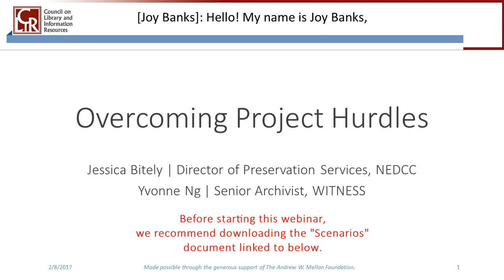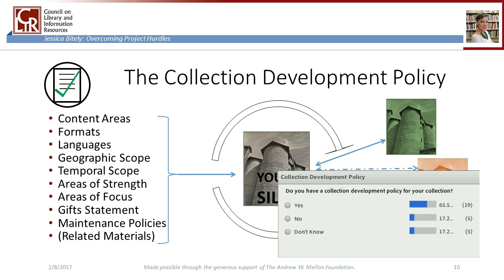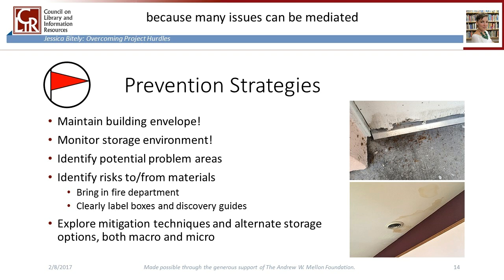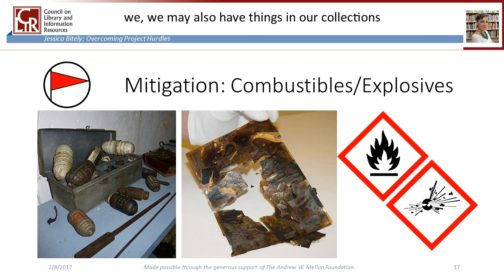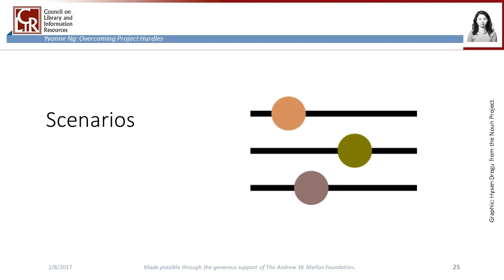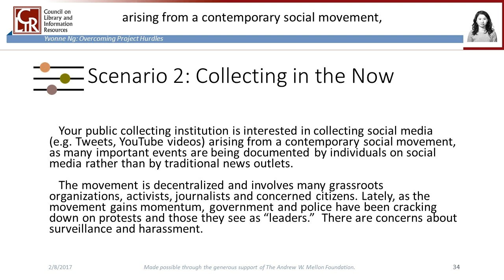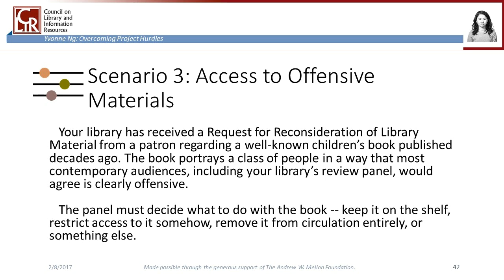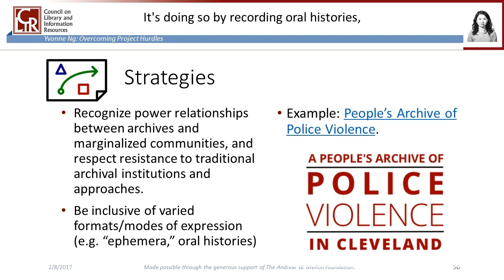Overcoming project hurdles: Approaches to identifying and managing collection red flags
Recorded February 8, 2017. Featured speakers: Jessica Bitely, Director of Preservation Services, Northeast Document Conservation Center (NEDCC); and Yvonne Ng, Senior Archivist, WITNESS.